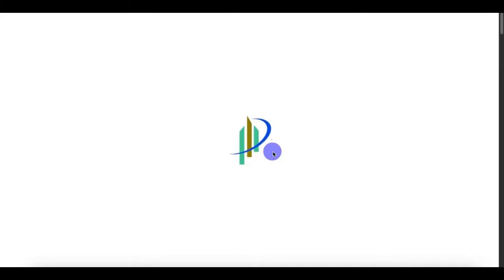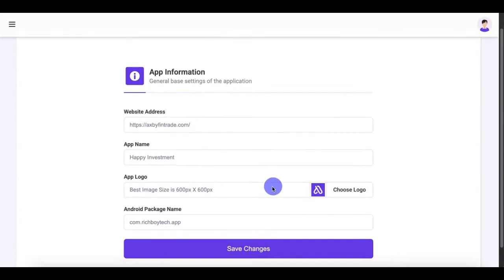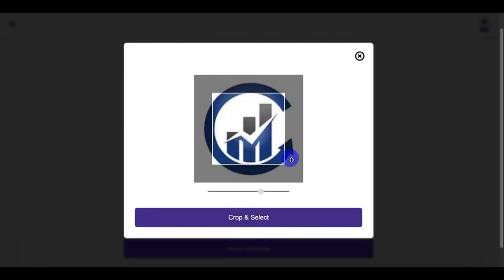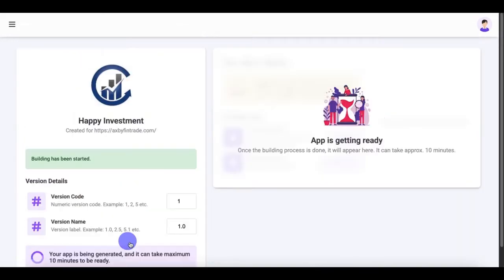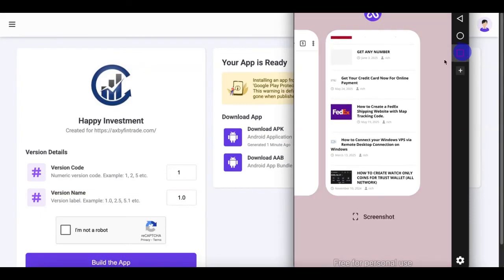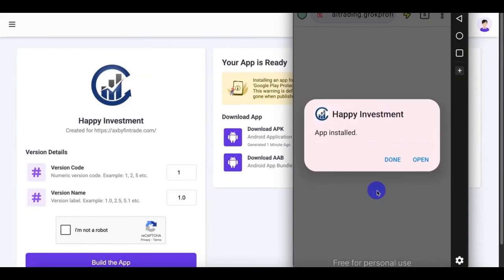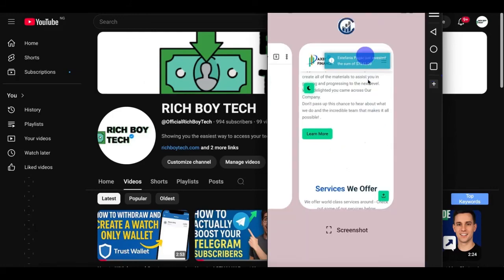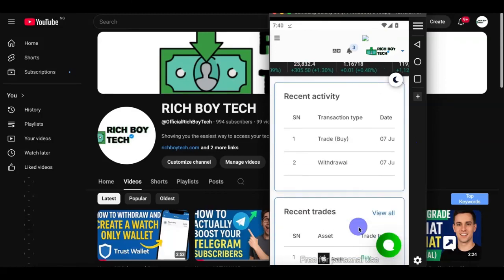How to Build an Android App for Free in 3 Minutes (Step-by-Step)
Learn how to build an Android app for free in just 3 minutes without writing a single line of code. In this quick tutorial, I’ll show you the easiest step-by-step method to create, customize, and publish your own mobile app using free online tools. Whether you’re a beginner or an entrepreneur looking to launch an app fast, this guide will help you get started today.

What you’ll learn in this video:

How to create an Android app without coding

Free platforms to build apps quickly

How to customize your app’s design and features

How to download and install your app